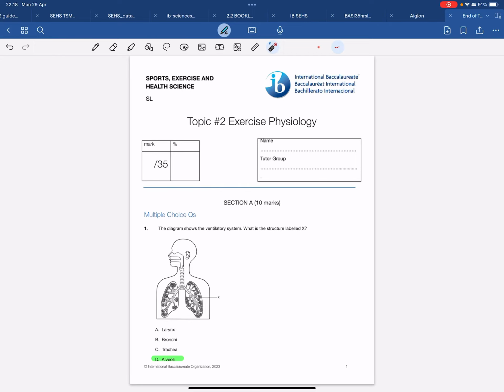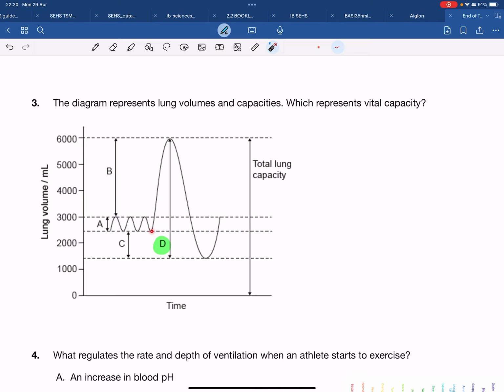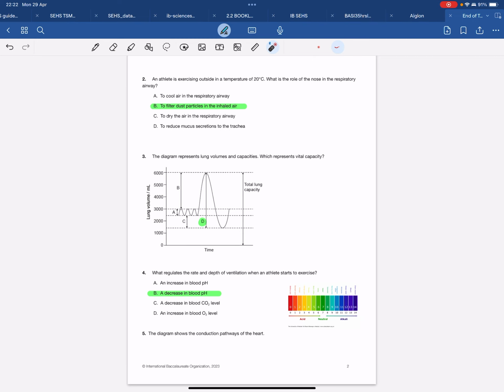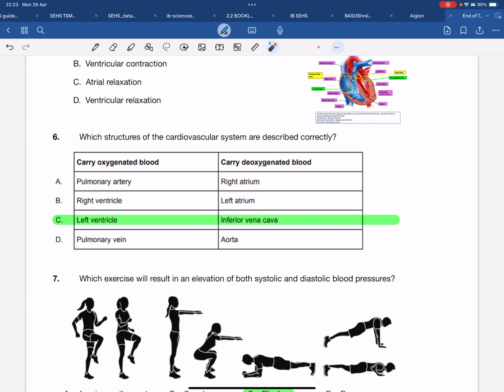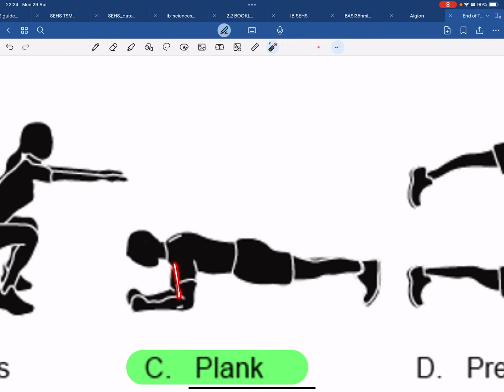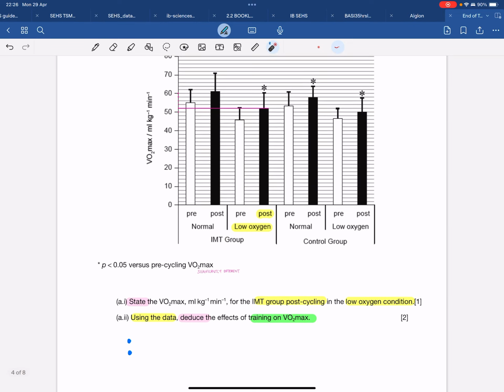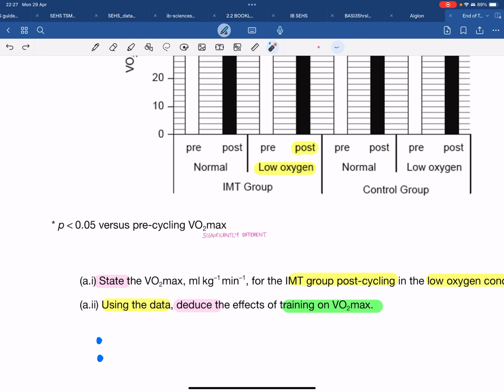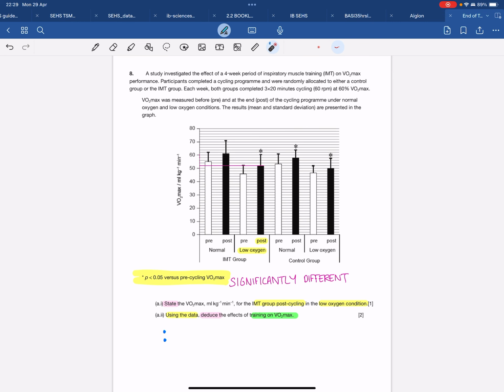End of topic 2 Test - Section A